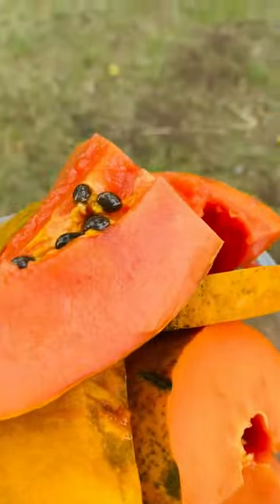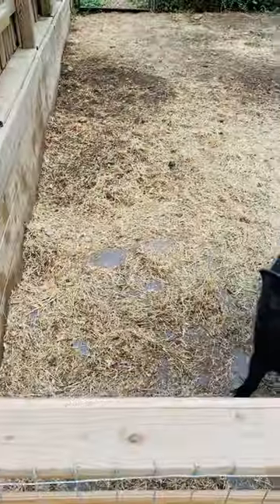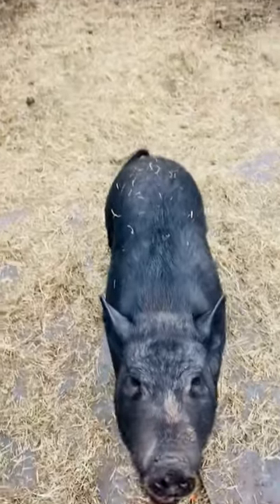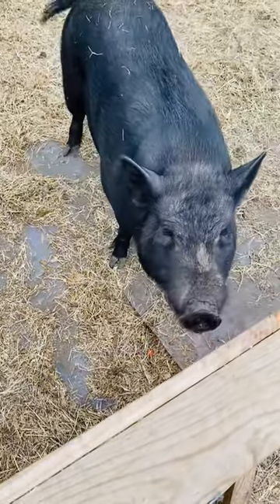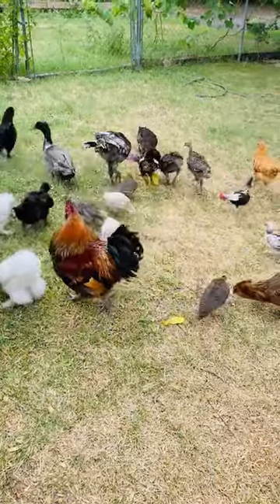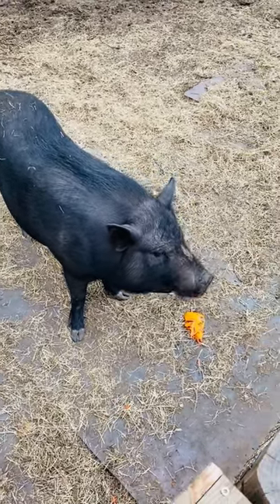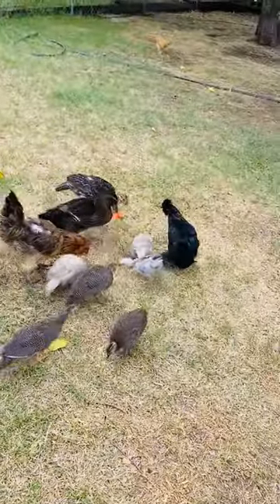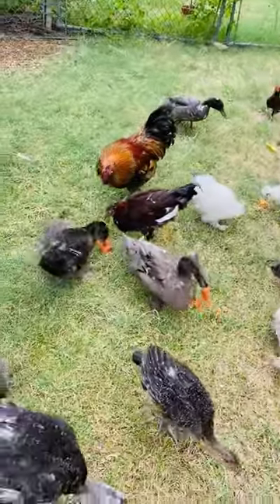Feeding Papaya Seeds To Kill Worms and Parasites Naturally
AS ALWAYS, contact your vet or doctor if you will be feeding papaya seeds to your animals or eating yourself. There are so many benefits to papaya and the seeds. Chickens and other poultry should not have too may of the seeds as it can be toxic in large amounts to them. Research has foind that it can benefit chickens and parasites if given in a diluted form of the seed. Research and learn before you feed new foods to your pets!